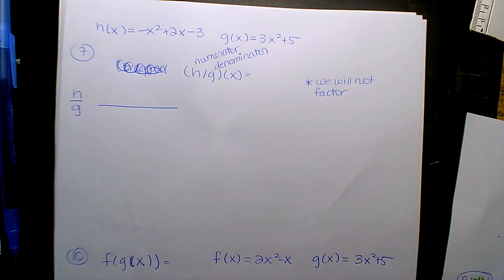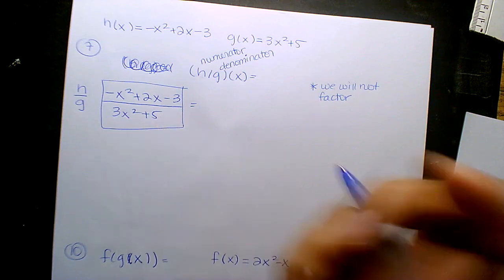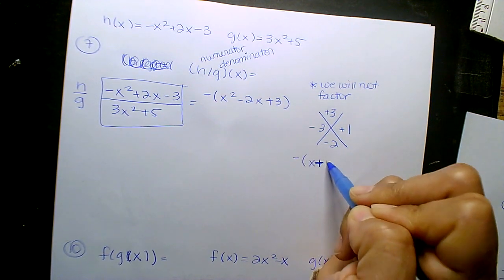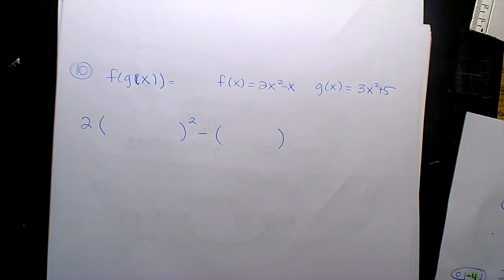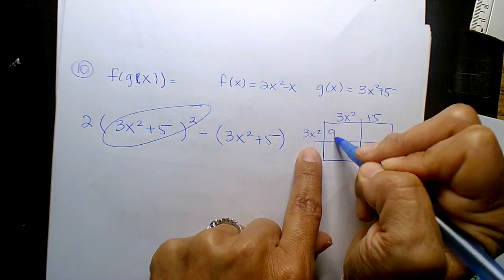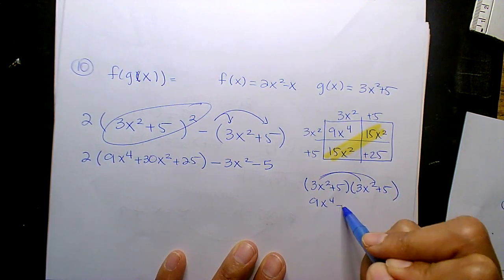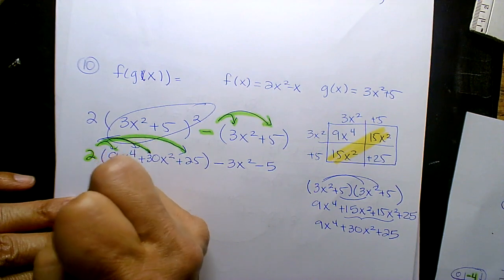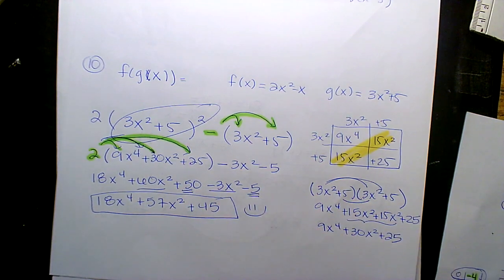8.29.24 im3 #2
function divison introduction